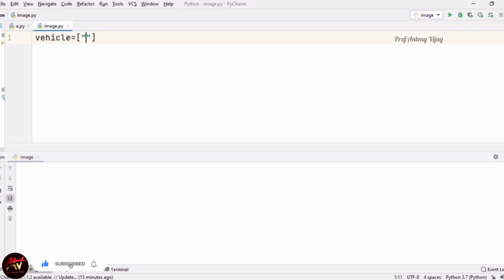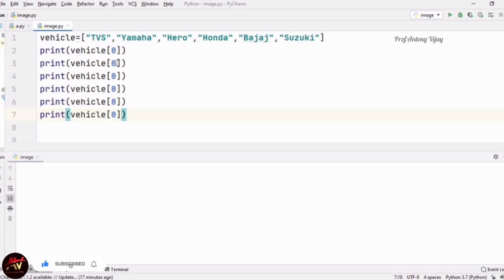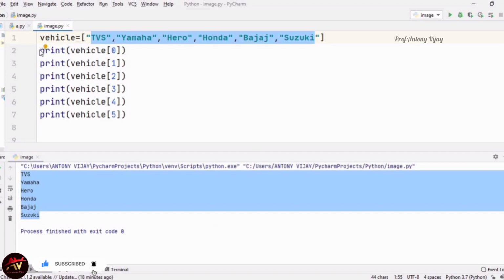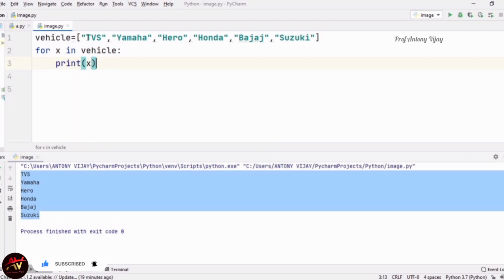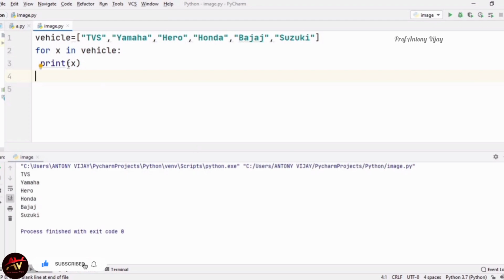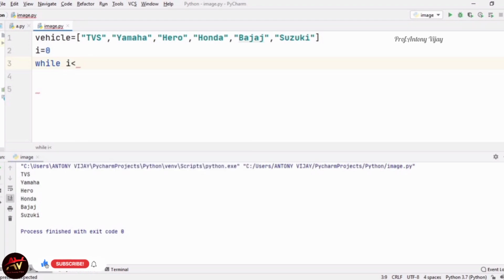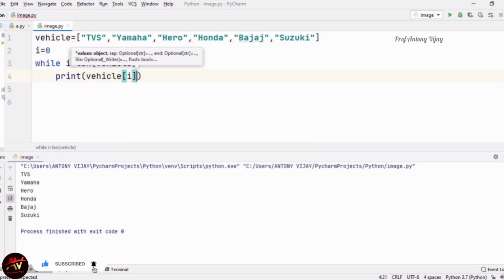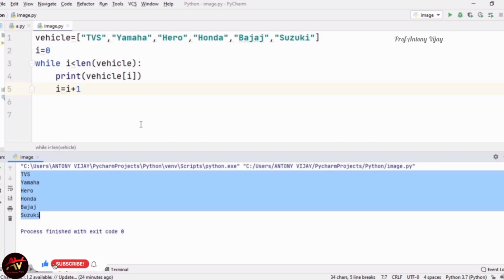List Data Type in Python Part -3 (ENG) | Looping in List | Prof.Antony Vijay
Hi Viewers, This is Prof. Antony Vijay. In this video I have explained the concept about List Data Type in Python in an easiest Manner. In this channel I am going to upload lot of python programming videos in future. Here I have mentioned some of the playlist links for your Learning Purpose.